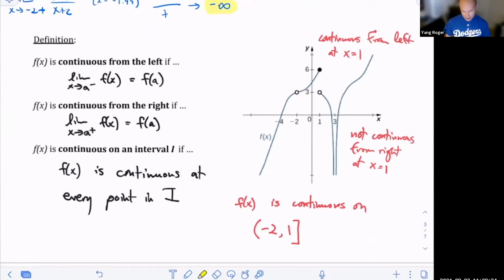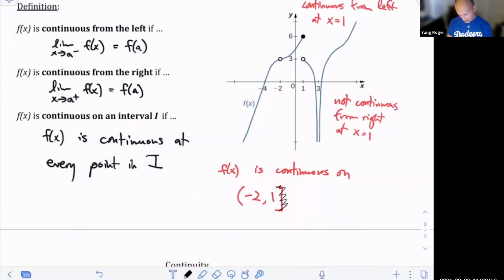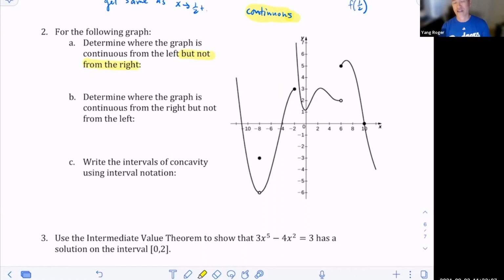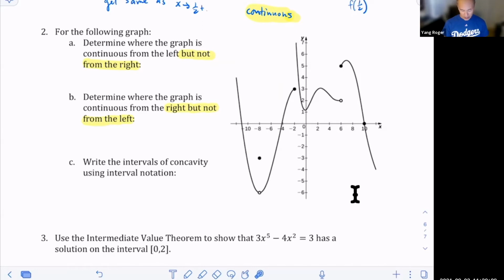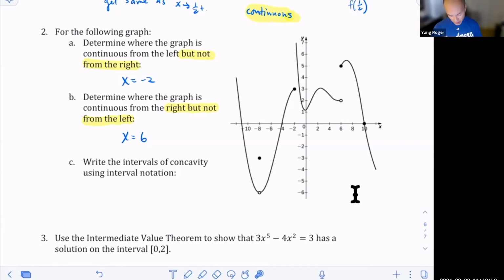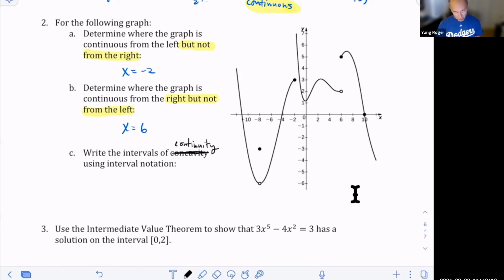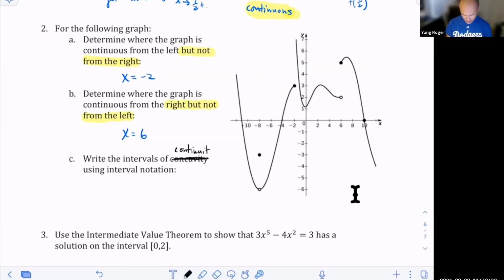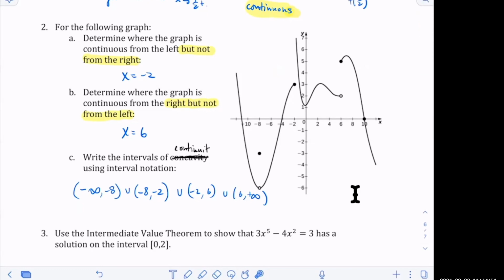1.8.1.5 One-sided Continuity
This video discusses one-sided continuity.